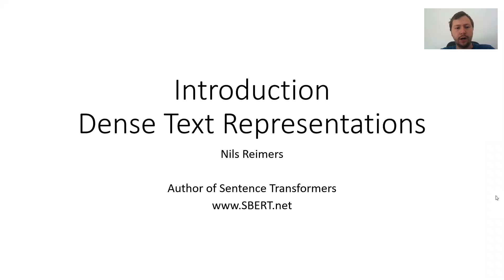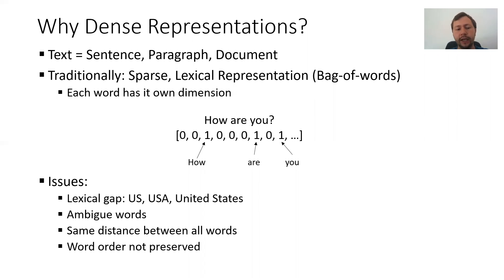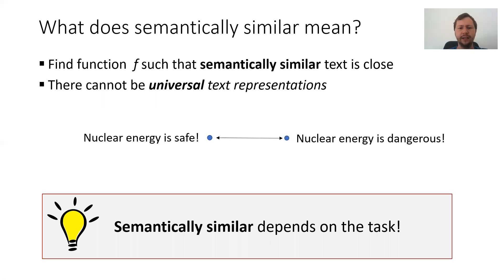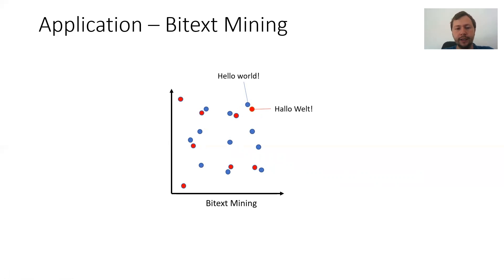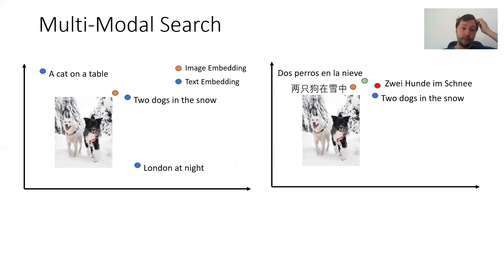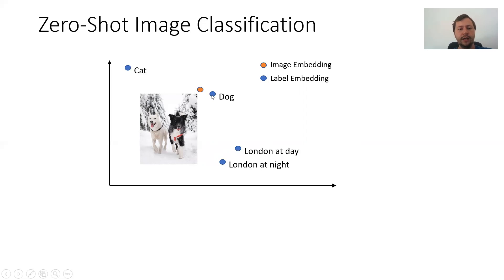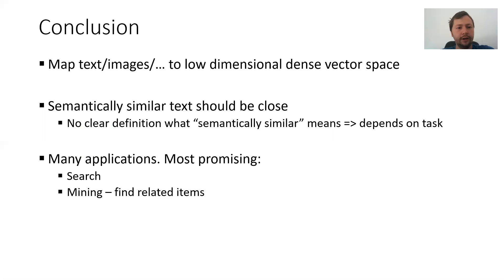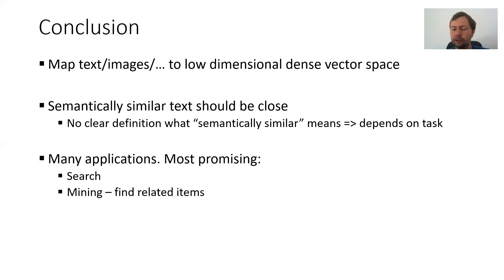Introduction to Dense Text Representations - Part 1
Dense Text Representation are a powerful tool for many NLP applications including clustering and semantic search.

Content Part 1:
- Definition of Dense Text Representation
- Definition Semantic Similar
- Applications: Clustering, Search, Bitext-Mining, Multi-modal search, Zero- & Few-Shot Classification